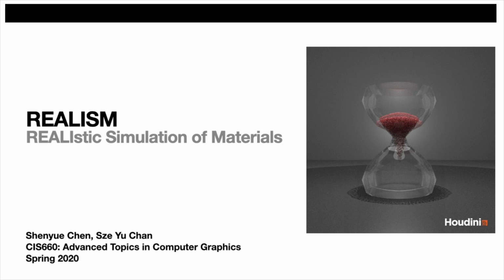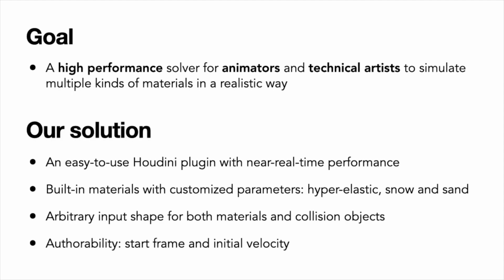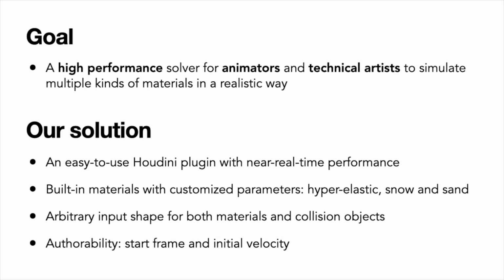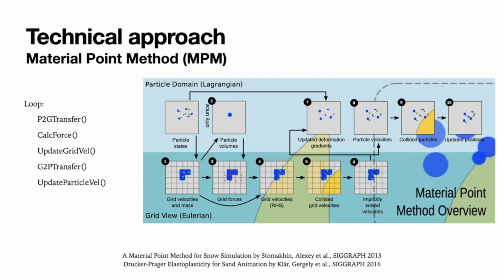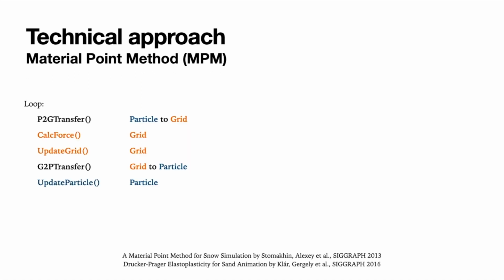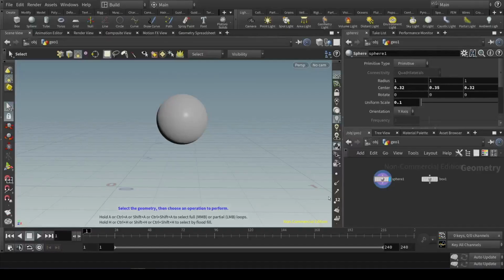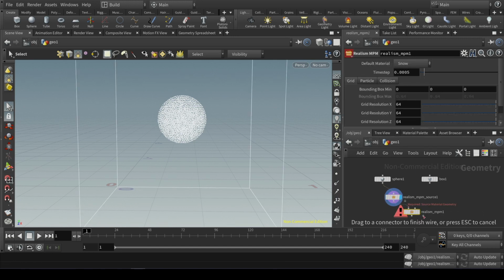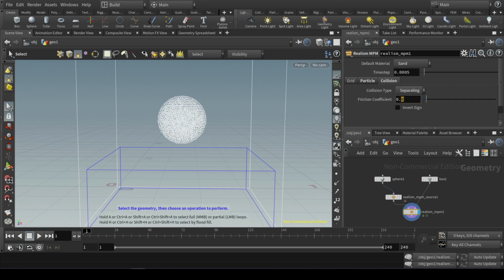REALISM Final Demo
A Houdini plugin that implements the Material Point Method. Support simulation of hyperelastic, sand and snow, random input shape and customized physical parameters